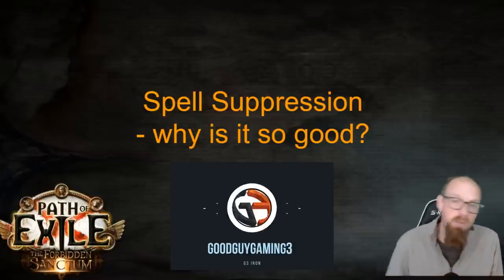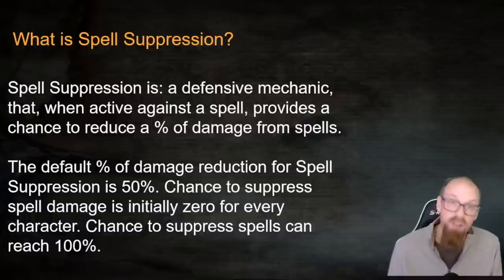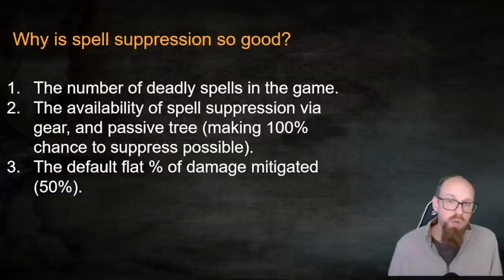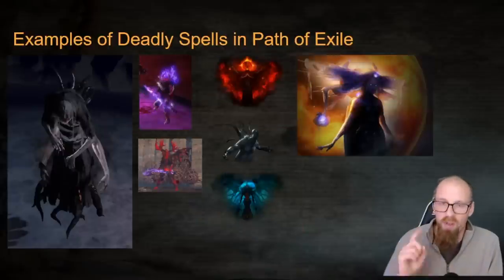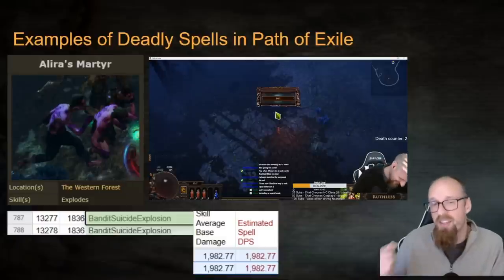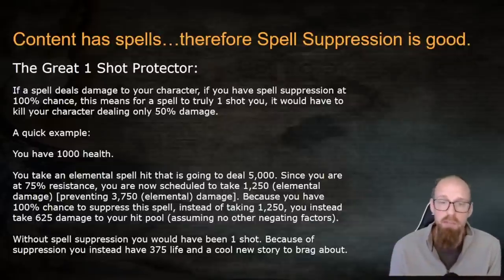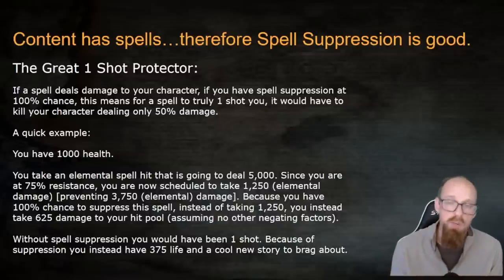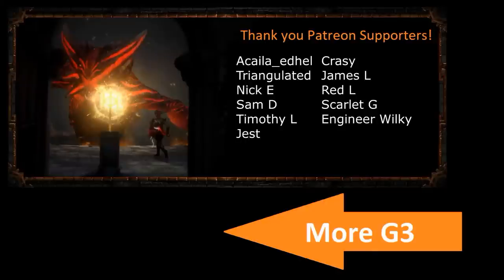Spell Suppression: Why Is It So Good?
The Eater of Worlds - PoEDB, Path of Exile Wiki

In order to duplicate the spell/attack search in the Spectre Spreadsheet, simply select the column you wish to count (H for attacks, I for spells), then right click, scroll down and select "Column stats". Select "count" in the panel on the right instead of "distribution".

The Passive tree values for Spell Suppression currently in 3.20 are:
39% Inveterate
34% Reflexes
27% Entrench
24% Intuition & Quickstep
22% Instinct

Thanks to all our supporters! I'm humbled and grateful that you find value in these videos!

Video Chapters:
00:00-1:02 Intro & discussion overview
1:03-2:36 What is Spell Suppression?
2:37-5:11 Who thinks Spell Suppression is good?
5:12-9:15 Four Reasons for Spell Suppression value
9:16-11:27 Examples of deadly spells: End game bosses
11:28-13:49 Examples of deadly spells: Campaign monsters
13:50-17:46 Discovering how many spells monsters use in POE
17:47-19:01 The great 1-shot protector - Spell Suppression
19:02-21:33 Ways to increase Spell Suppression chance
21:34-23:40 Discussion Questions